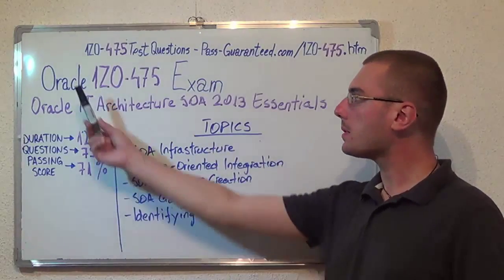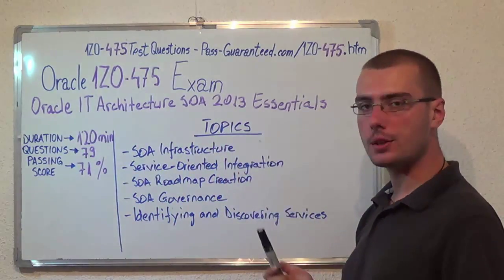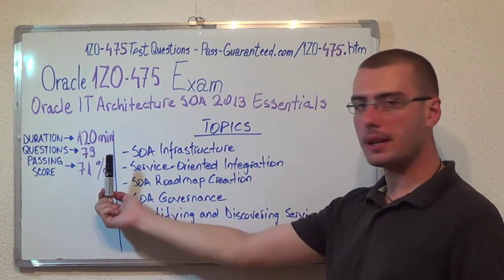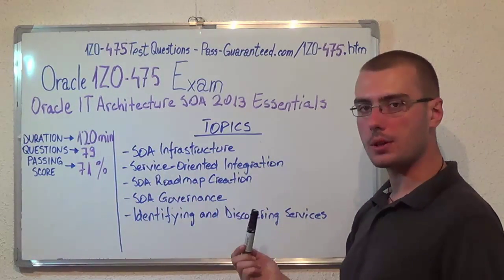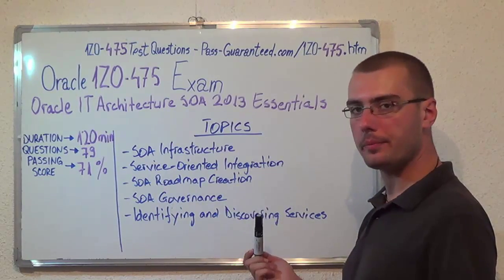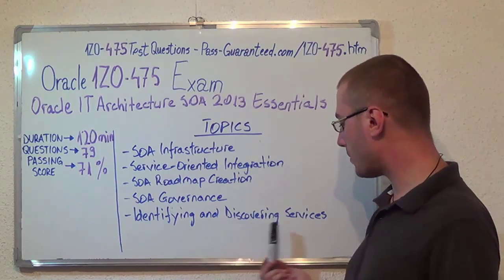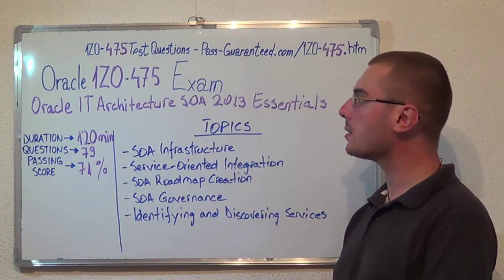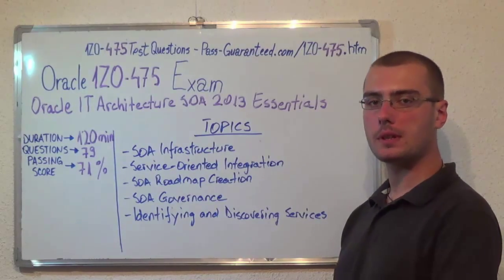1Z0-475 – Oracle Exam IT Architecture SOA Test Essentials Questions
The 1Z0-475 exam tests the candidate’s knowledge on foundation and expertise for Oracle Talent Management Cloud Service solutions. The 1Z0-475 exam also evaluates knowledge on the User Defined Fields topic.

Which are some of the topics of the 1Z0-475 Oracle SOA exam?

Test Topic 1: Service Oriented Architecture (SOA) Foundation Questions (Exam Coverage 20%)
Test Topic 2: Service-Oriented 1Z0-475 Test Integration Questions (Exam Coverage 20%)
Test Topic 3: Software Engineering Test in a 1Z0-475 SOA Environment Questions (Exam Coverage 25%)
Test Topic 4: Identifying and Discovering Test Services Questions (Exam Coverage 10%)
Test Topic 5: Determining 1Z0-475 ROI of SOA through Reuse Questions (Exam Coverage 25%)

Who can attend to the Oracle IT Architecture SOA 2013 Essentials test?

The Oracle SOA 1Z0-475 exam is designed for candidates able to better plan, execute, and manage your enterprise architecture and IT initiatives. The candidates must also possess knowledge on Project Selection Framework.

• Describe the 1Z0-475 Deployment View of SOA infrastructure
• Describe the Process View of SOA infrastructure
• Describe the Development View of SOA infrastructure
• Describe the Development View of Service-Oriented Questions Integration
• Describe the Process View of Service-Oriented Integration
• Describe the Deployment View of Service-Oriented Questions Integration
• Describe the process for creating a roadmap for a strategic SOA initiative
• Describe the key concepts for the 1Z0-475 SOA Maturity Model